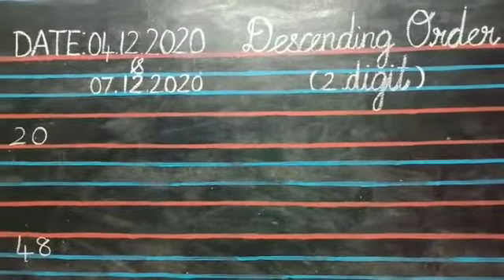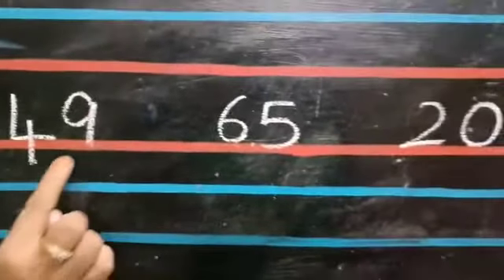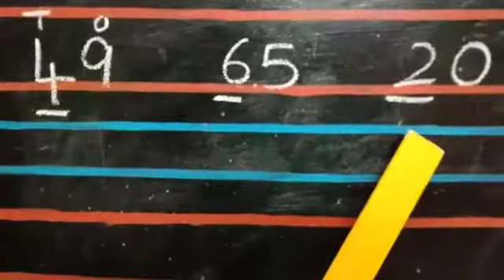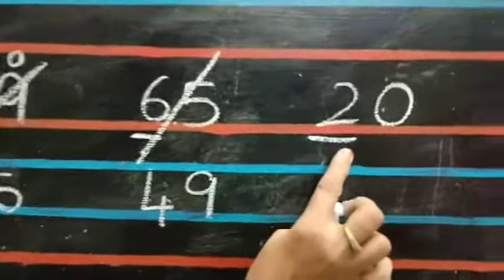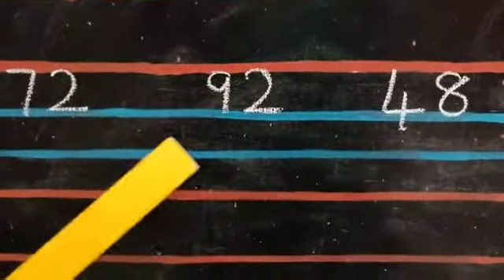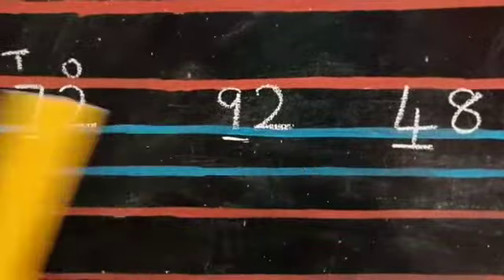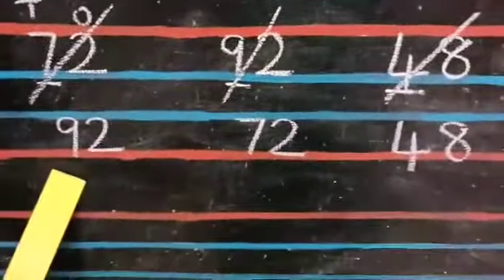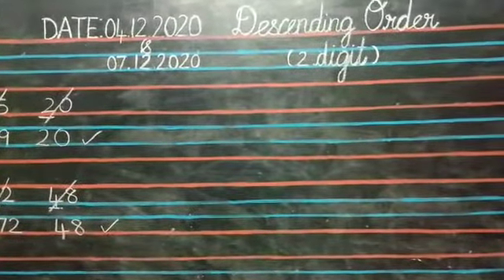Descending Order (2 digit) for Sr KG Children